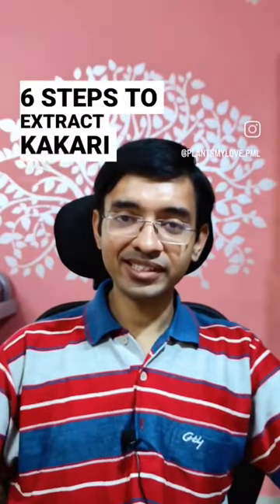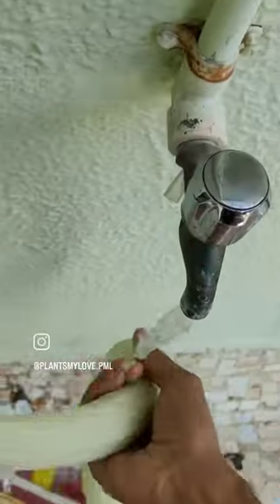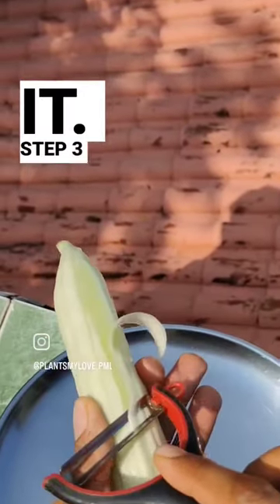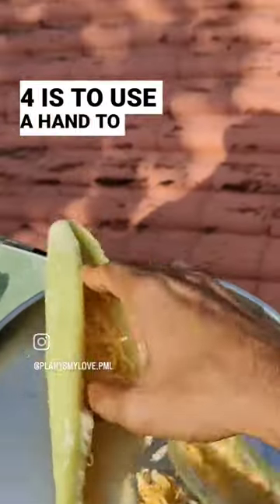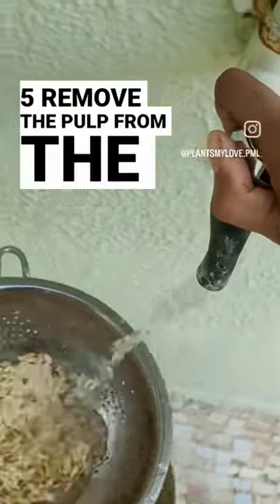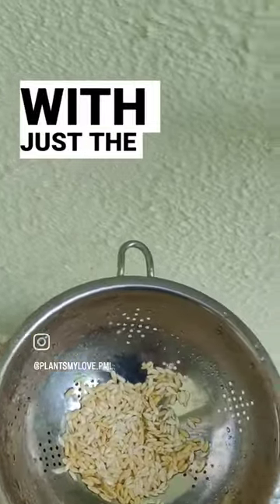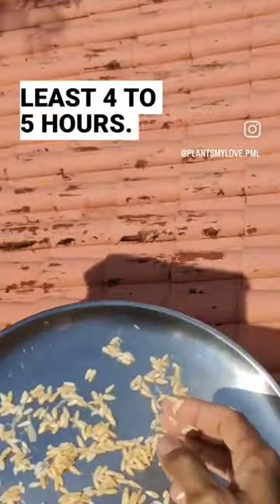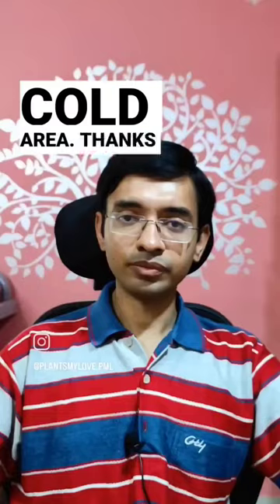How to save Kakari Long Melon Seeds